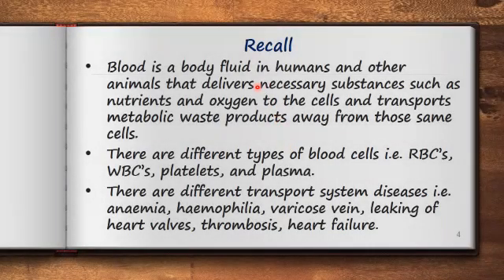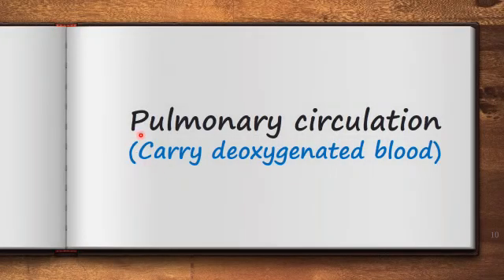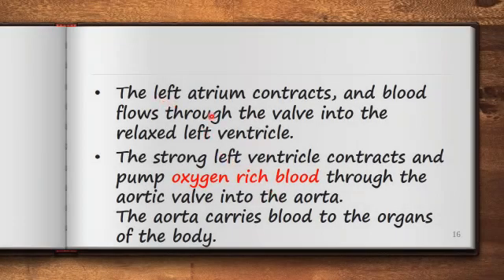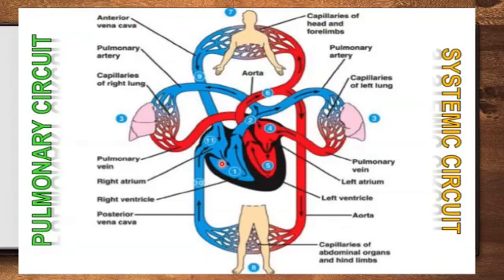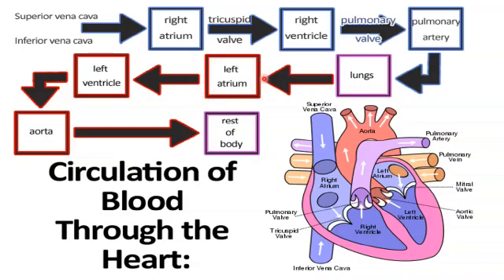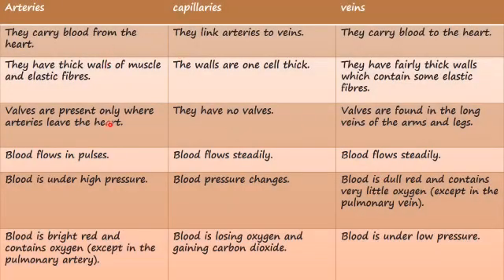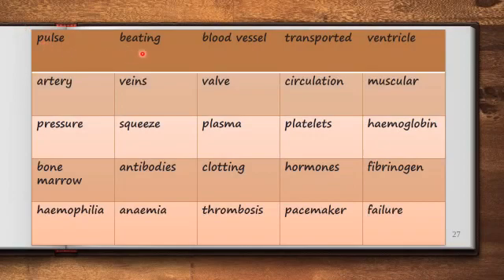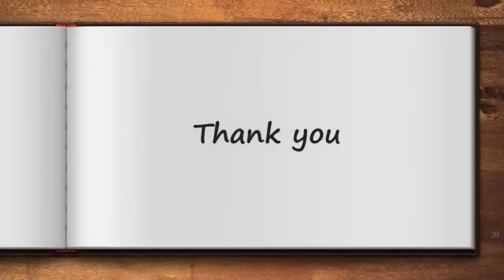Science "Blood Circulation"